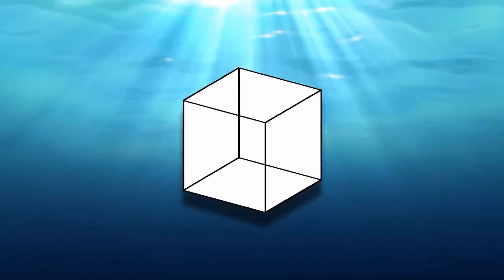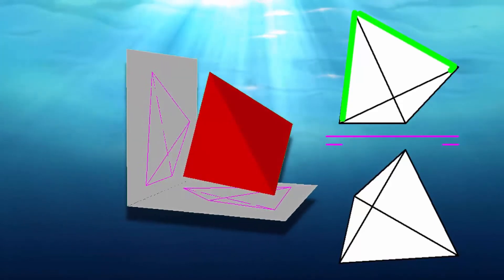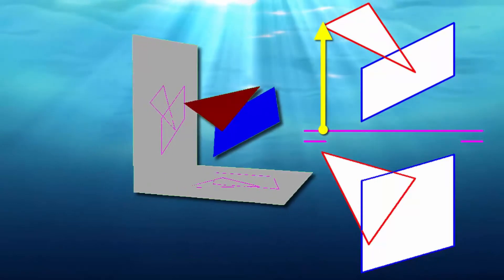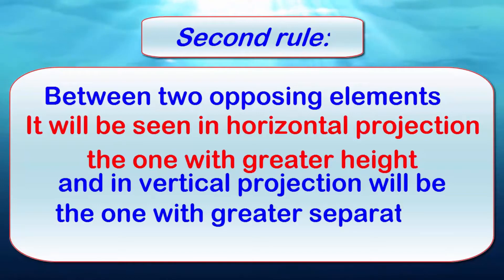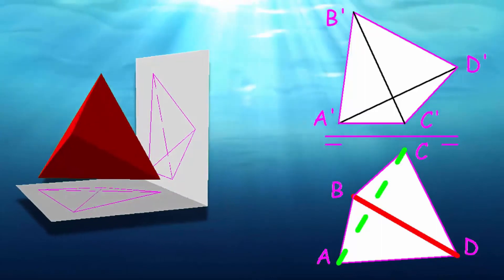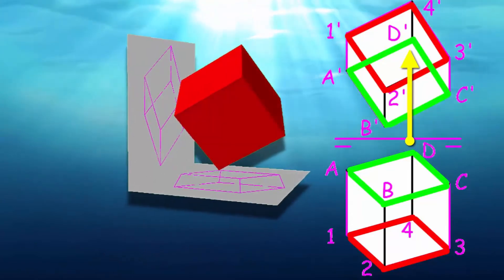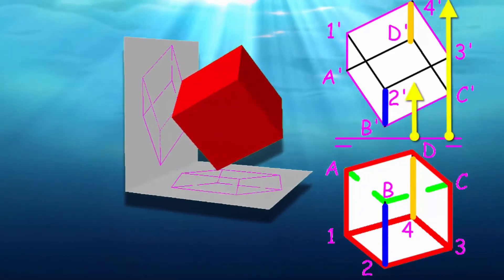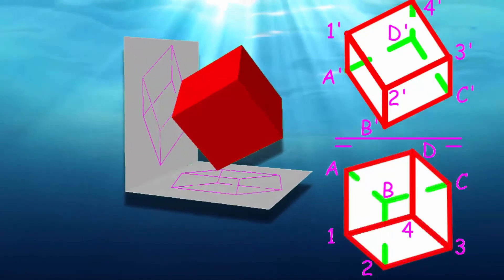Part 1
Finding the visibility of the lines of a body represented in dihedral, also known as the parties find views and hidden. As an example we apply the rules in a tetrahedron and a cube.

In the next video we apply the rules learned pyramids, cones, prisms and cylinders.